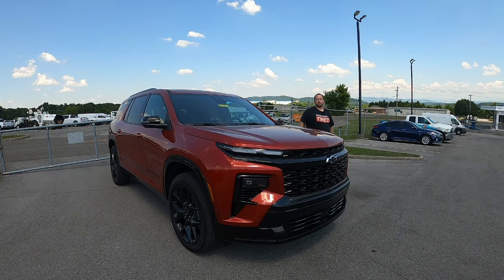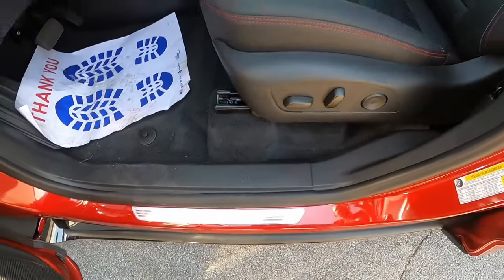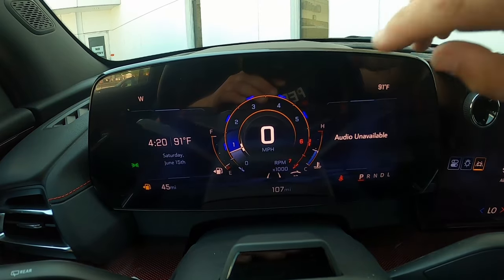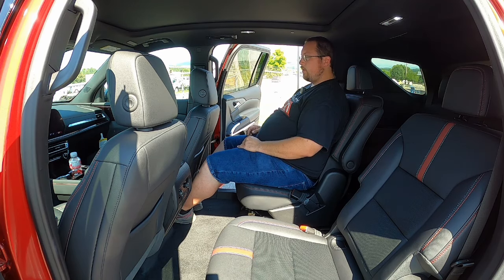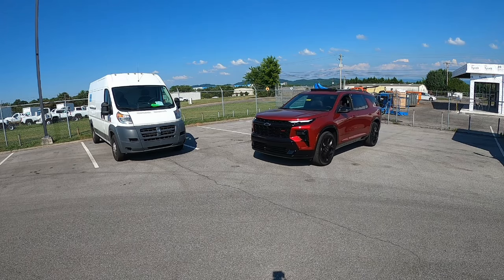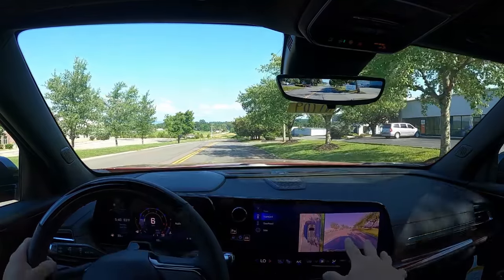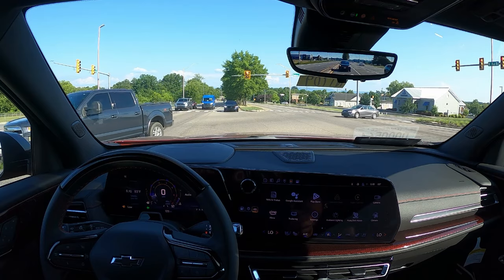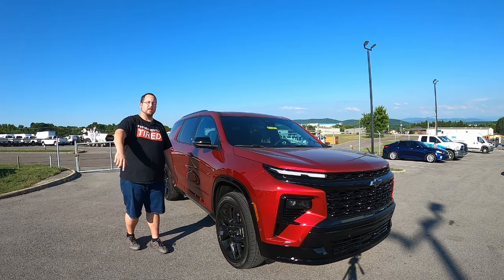The Redesigned 2024 Chevy Traverse RS; This Thing is Nice!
Check out the new, fully redesigned Chevy Traverse for 2024,  this one being the more sporty RS trim. Chevy is really stepping up there design game. Watch and see what I mean.

Special thanks to West Chevrolet of Alcoa, TN for making this review possible! Make sure you check out their